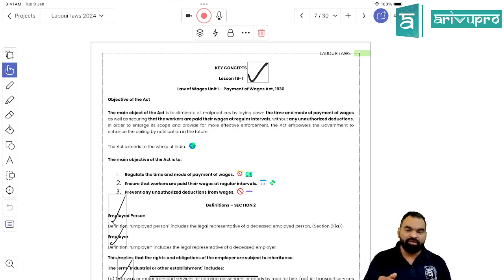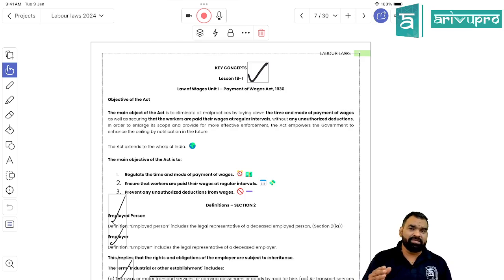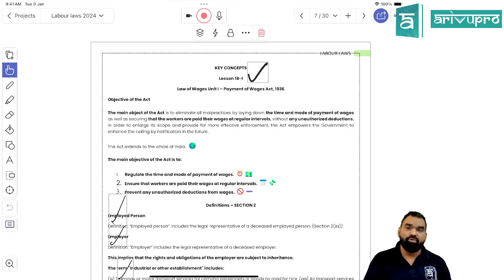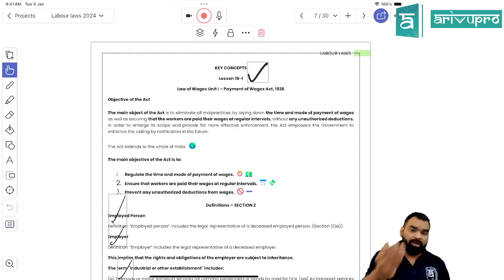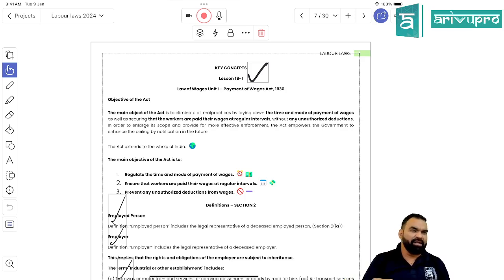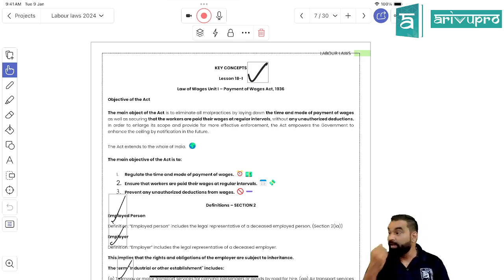Payment of Wages Act | Part 4 | CS Executive Industrial & Labour Laws | Ch 18 Unit 2 | CS Rahul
Dive into the "Payment of Wages Act" with CS Rahul in this first part of our "CS Executive" series on "Industrial and Labour Laws." This video, covering "Chapter 18, Unit 2," provides an expert analysis of wage regulation, ensuring compliance, and the legalities involved. Ideal for students preparing for the CS exams and professionals looking to enhance their understanding of wage laws. Gain a solid understanding of wage calculations, allowable deductions, and enforcement issues central to this legislation.

🔗 What You'll Learn:

Core provisions of the "Payment of Wages Act" tailored for "CS Executive" exam success
Practical insights into "wage law compliance" and legal standards
"Industrial and Labour Laws tutorial" elements with focus on real-world application

🎓 Welcome to ArivuPro Academy, the premier destination for aspiring Company Secretary professionals. 🌟 With a thriving community of 100,000+ students, we specialize in online and classroom coaching for Company Secretary (CS) exams.

👩‍🏫 Our YouTube channel 📺 brings you lectures, tips, and insights from India's top CS faculties, helping you prepare for CSEET, CS Executive, and CS Professional levels.

📚 Explore our CS-focused content, including mock tests, strategy tips, and more. ArivuPro is committed to providing you with the guidance and support you need for a successful CS career.